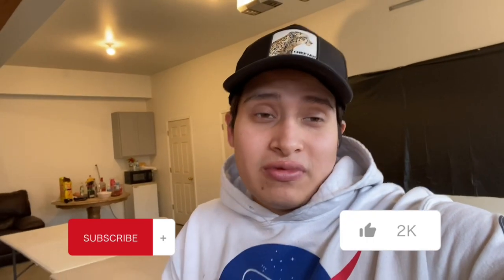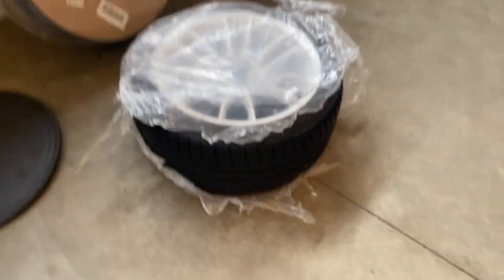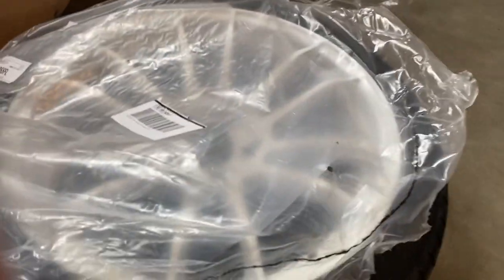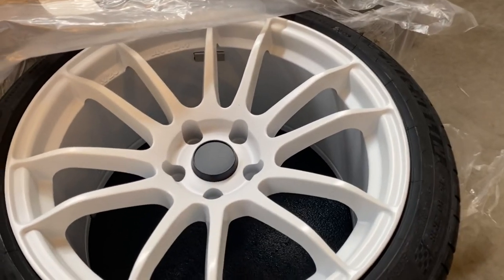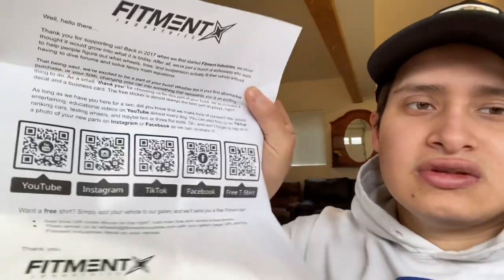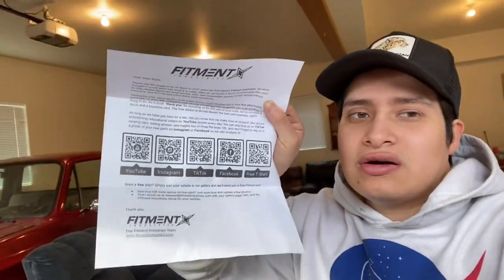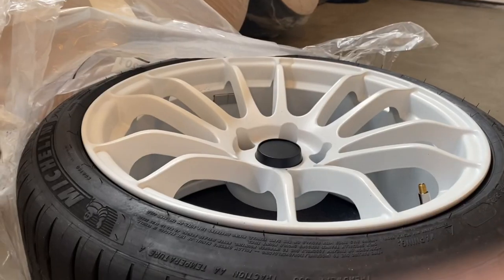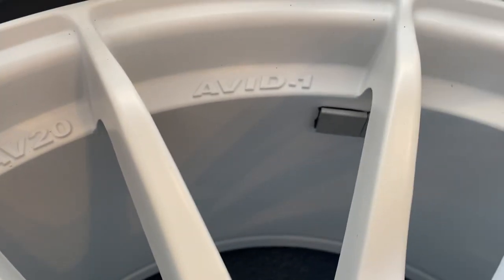Unboxing my Brand New Wheels for the Wrx 🔥